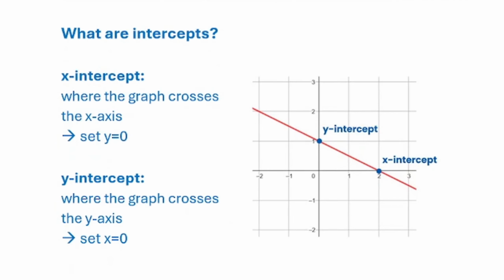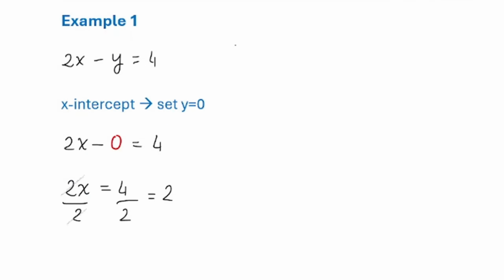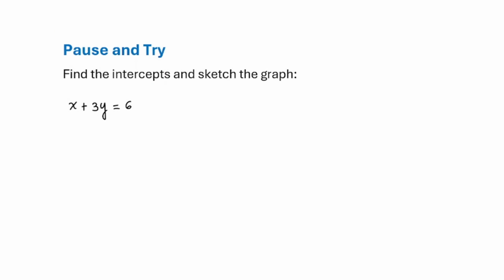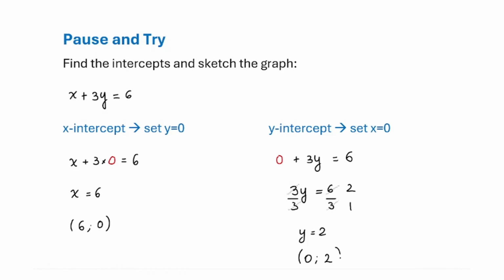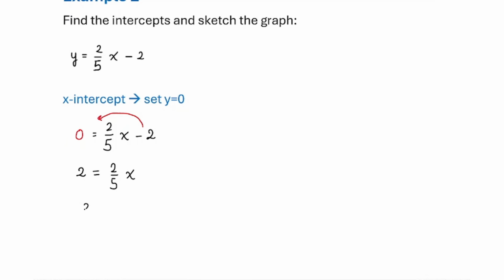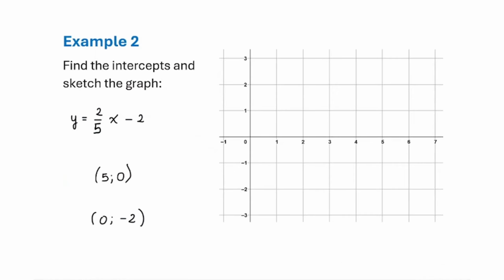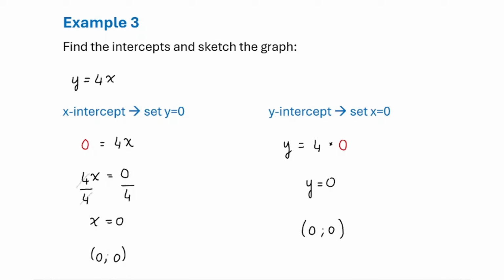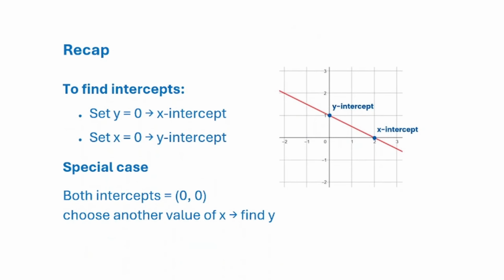How to Graph a Linear Equation Using x and y Intercepts (Step by Step)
Students often find it difficult to draw the graph of a straight line from its equation.

In this video, we go step by step through how to graph a linear equation using x and y intercepts.

You will learn:
- What x and y intercepts are
- How to find intercepts
- How to draw the graph using two points
- What to do in special cases like (0,0)

This method is simple, clear, and perfect for exam preparation.

In the next videos, we’ll look at other ways to work with straight lines and solve exam-style questions.

0:00 Introduction
0:16 x-intercept and y-intercept
0:44 Plotting a line using intercepts
1:54 Pause and try
2:53 Finding intercepts from y = mx + c
4:24 Special case: same x- and y-intercept
5:48 Final recap